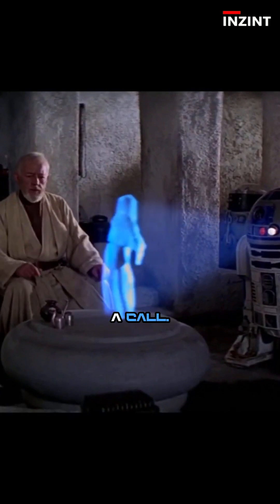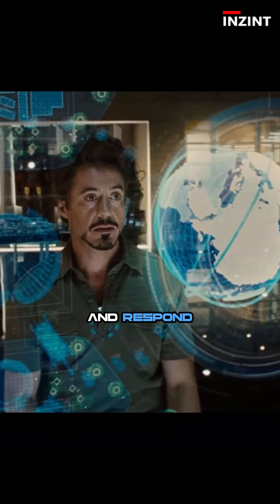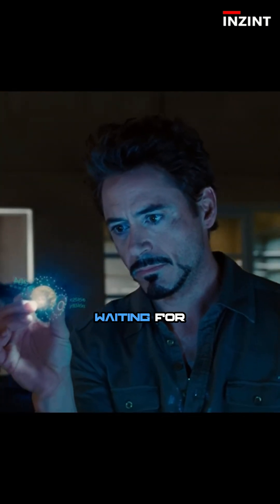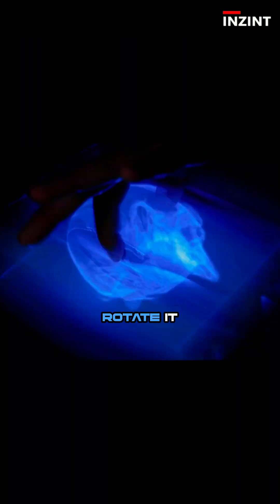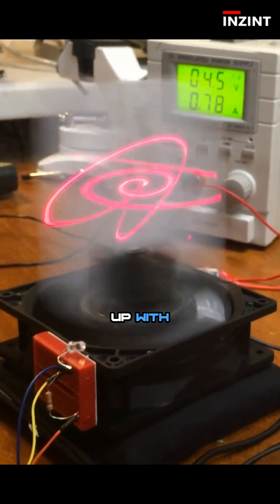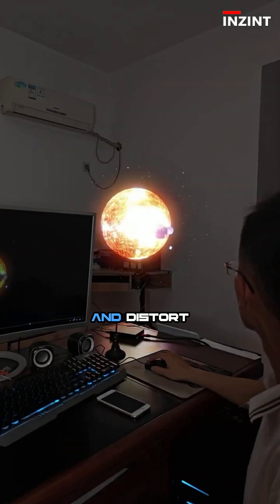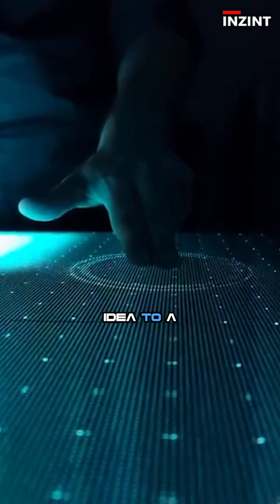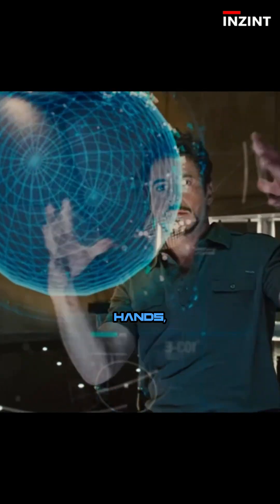You Can Now GRAB Light… Literally!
Ever dreamed of using holograms like Tony Stark in Iron Man or swiping through floating controls like in Minority Report? That future is here.

A team of scientists in Spain has just created the world’s first 3D holograms that you can actually touch with your bare hands — no VR headset, no gloves, no screen. These aren’t projections; they’re real, floating graphics that react when you grab, pinch, or drag them.

In this video, we break down how they did it, the science behind the floating display, and how it could revolutionize classrooms, museums, gaming, and even remote work.

Forget sci-fi. This is the future — and it’s already real.